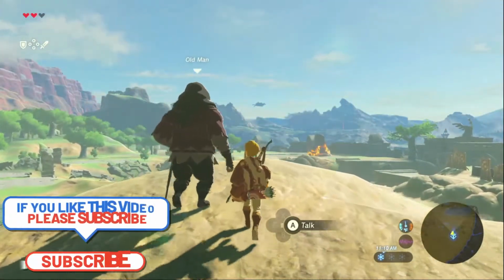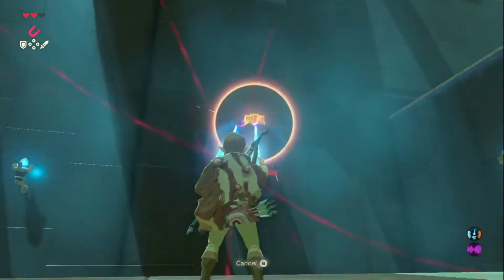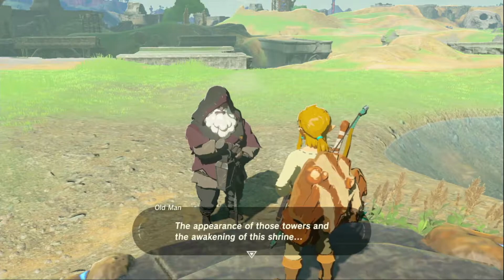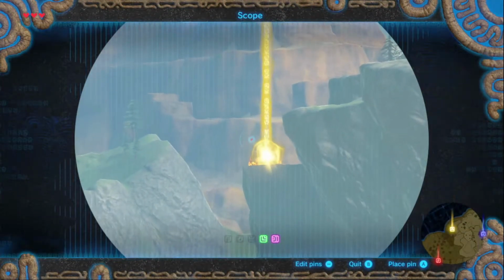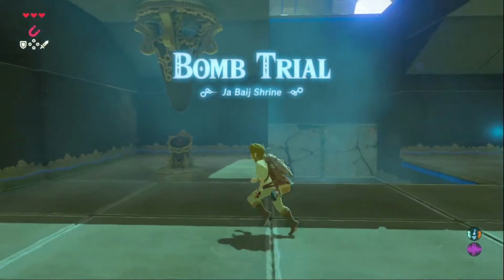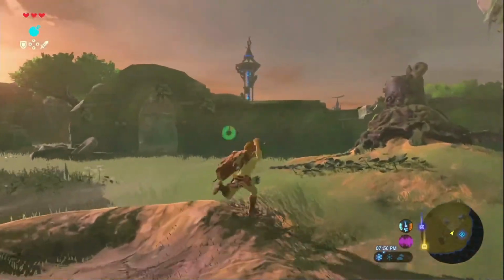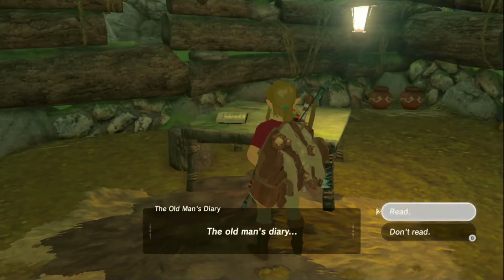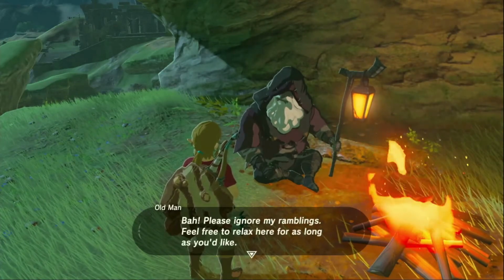| The Legend of Zelda: Breath of the Wild (Revisit) | Ep. 2 "A Rune of Explosive Magnetism"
Welcome to the Alexman Channel. Today I'm playing The Legend of Zelda: Breath of the Wild

 Today's Episode: we head towards a couple of shrines that hold some usefull runes for us to use.